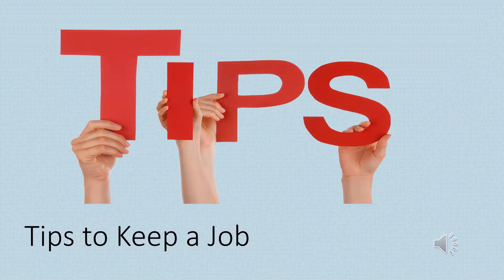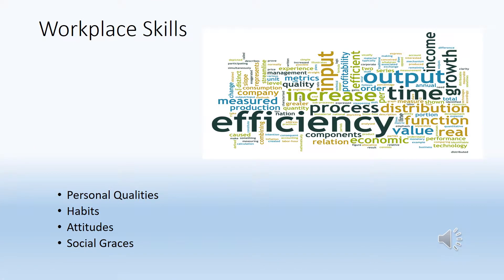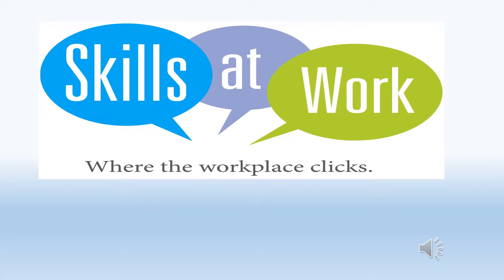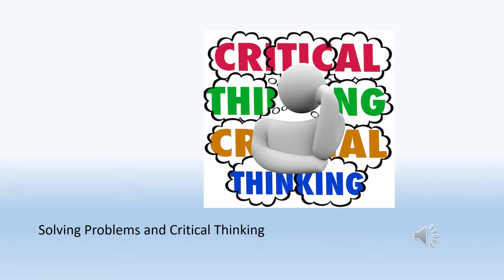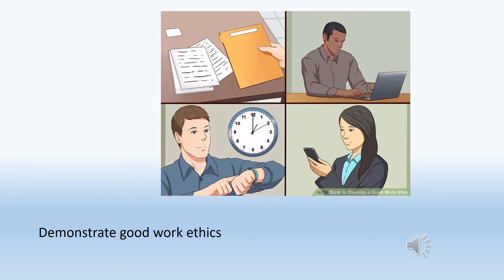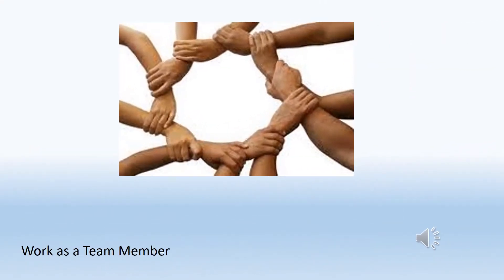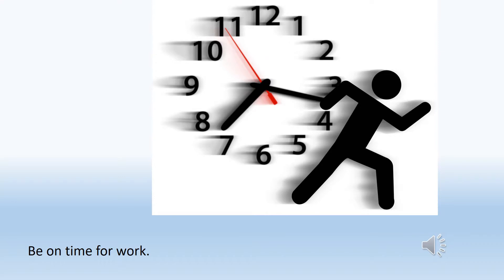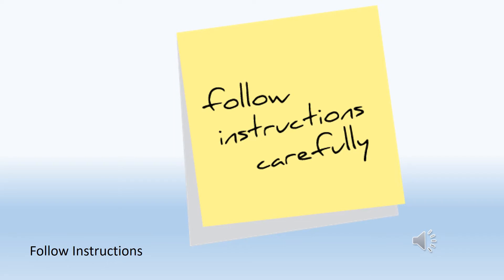Helpful Tips for Your Job